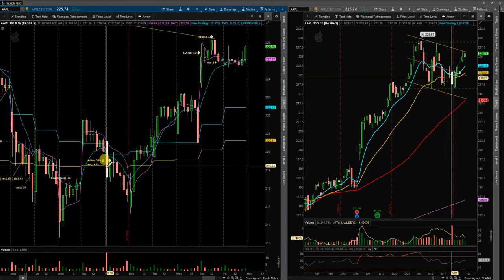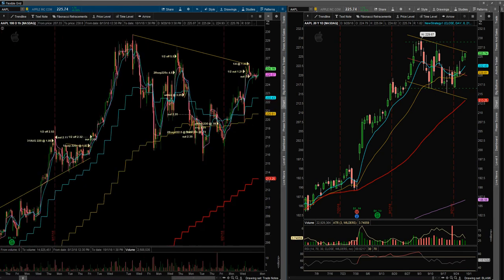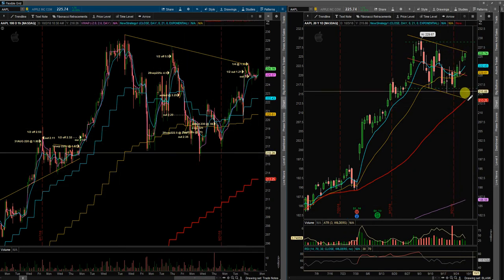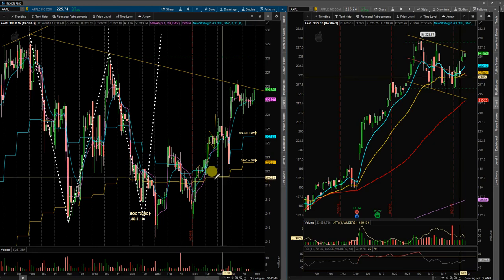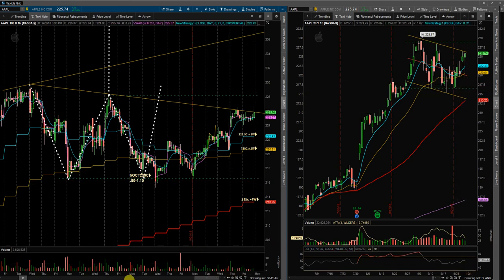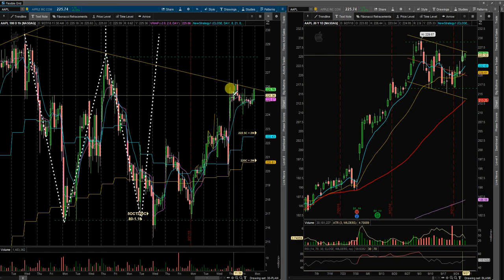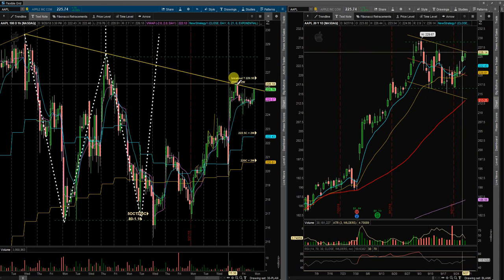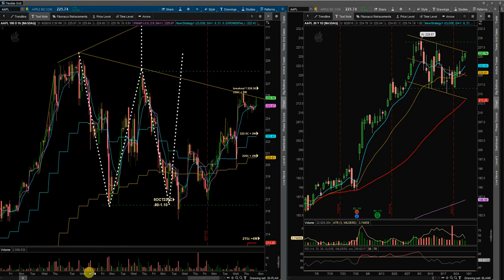$AAPL Weekly Recap and Trade Plan for 1 Oct 2018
Day and swing trading $AAPL and $SPY

-it's free

Follow me on Stocktwits @MomentunHunter